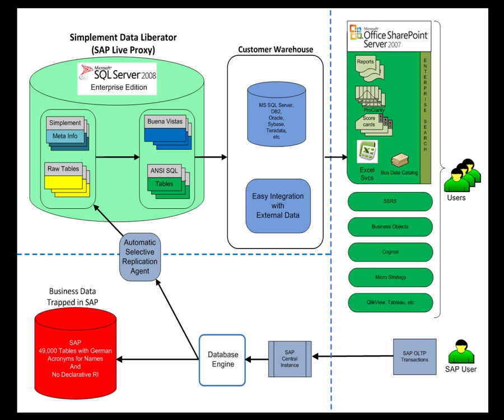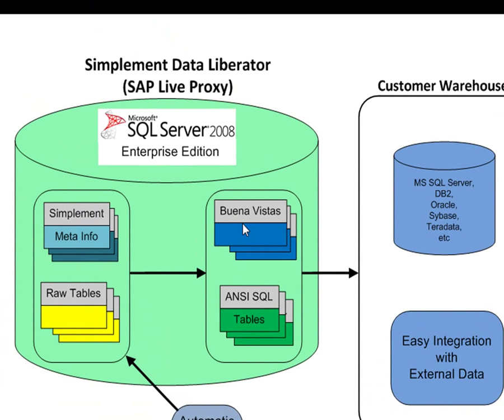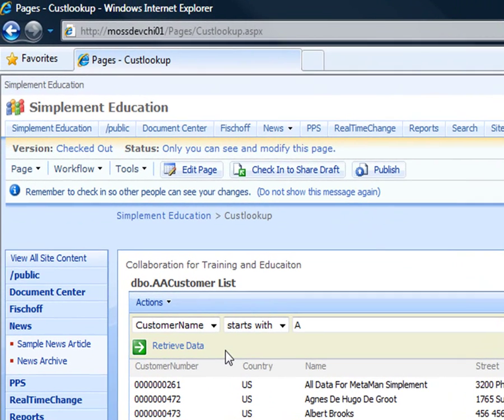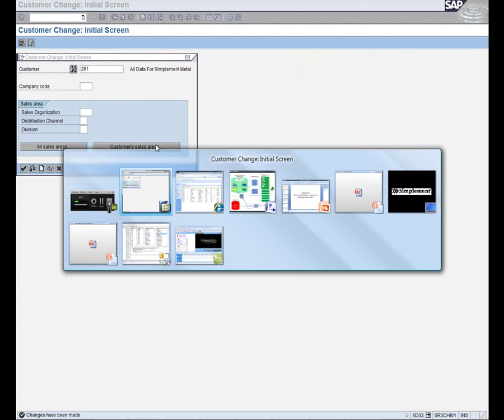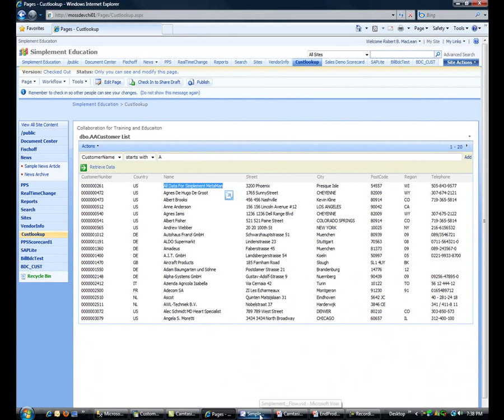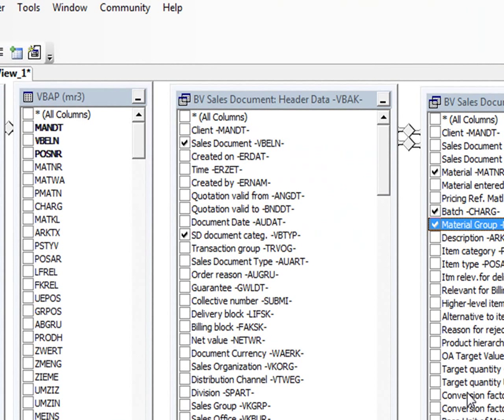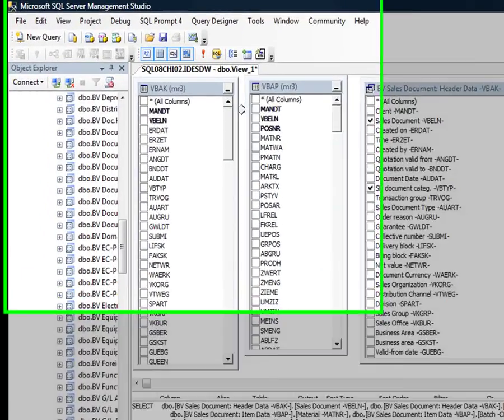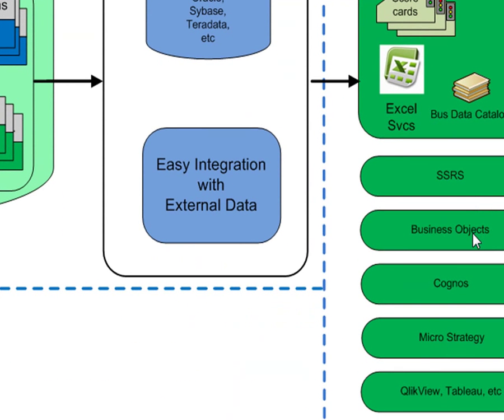SAP and SharePoint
See how easy it is to use SAP data with SharePoint 2007 with Simplement and BDC Meta Man